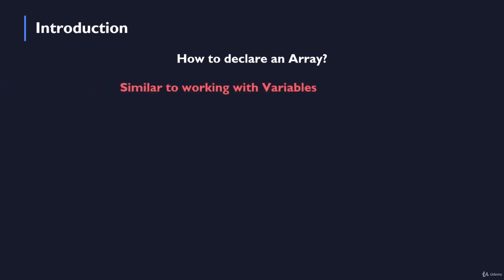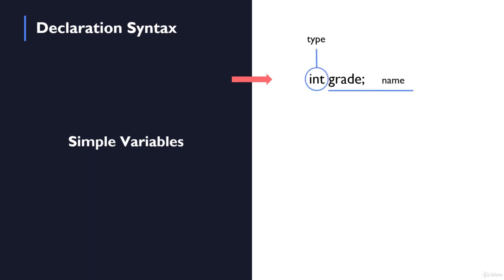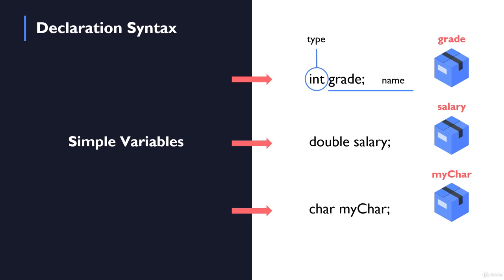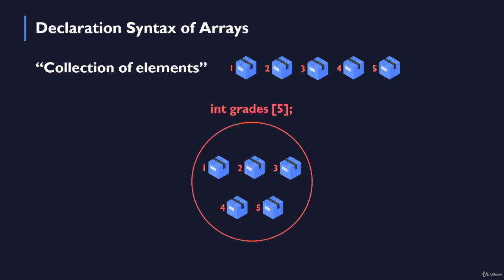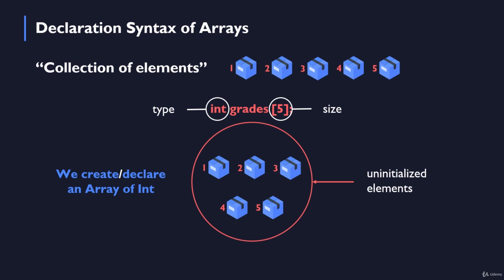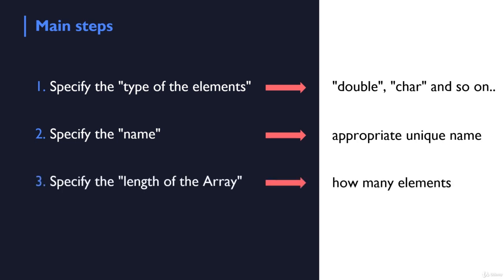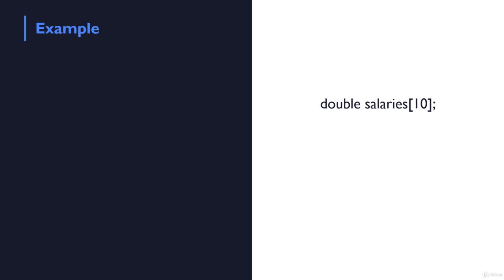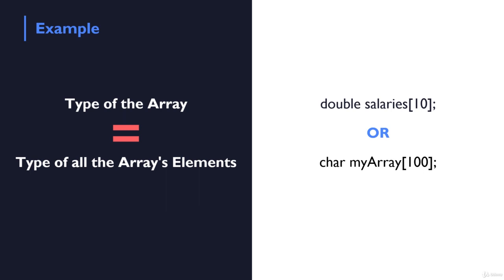Arrays Declaration in C Programming Language | Basics of C | Lec#26 part 1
cprogramming clangauge coding codingproblems codingexcercises c programming coding programmer recomended Youtube Youtubevideos Welcome to Lecture 24 (Part 2) of our comprehensive C programming language tutorial series. In this installment, we dive into the fundamental concept of arrays in programming. Arrays are powerful data structures that allow you to store and manipulate collections of elements efficiently.

🔹 Key Topics Covered:

Introduction to Arrays: Learn what arrays are and why they are crucial in programming.
Declaration and Initialization: Understand how to declare arrays and initialize them with values.
Accessing Array Elements: Explore how to access individual elements within an array using index notation.
Modifying Array Elements: Discover how to modify the values of array elements to update your data.
Looping Through Arrays: Master the technique of using loops to iterate through array elements systematically.
Multidimensional Arrays: Get introduced to the concept of multidimensional arrays and their applications.
Arrays vs. Pointers: Understand the relationship between arrays and pointers, a concept unique to C programming.
Whether you're a beginner taking your first steps into the world of programming or looking to refresh your knowledge, this lecture is tailored for you. Strengthen your understanding of arrays and how they form the backbone of various algorithms and applications.

🎓 Missed previous lectures? No worries! Check out the full playlist linked in the description below to catch up on all the valuable content we've covered so far.

🔗 Helpful Links:

Let's continue our journey into the exciting world of programming together!